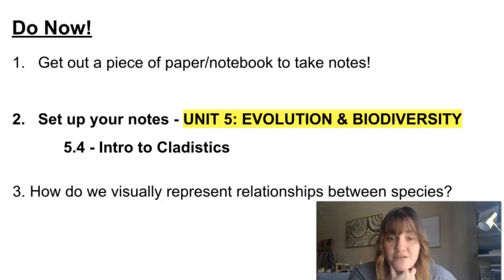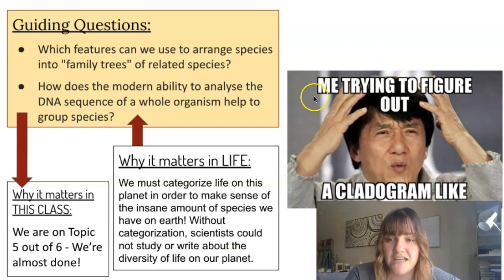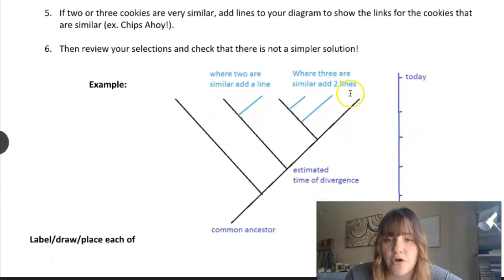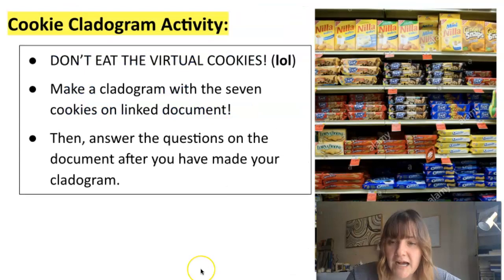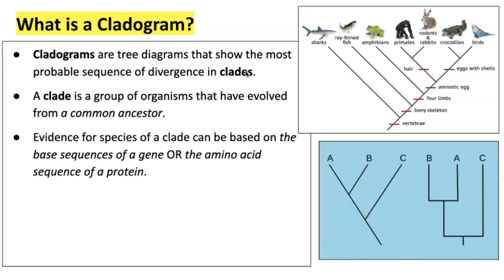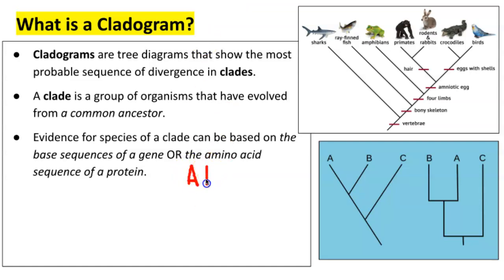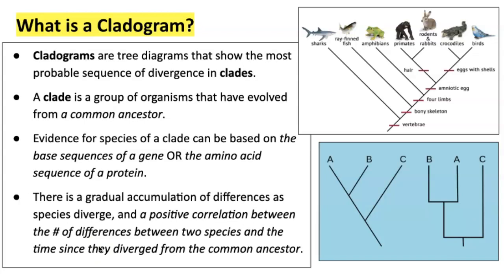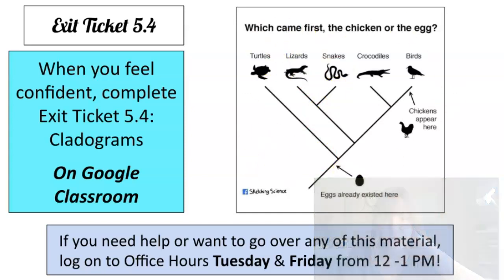DP Bio Juniors - 5.4 - Cladograms